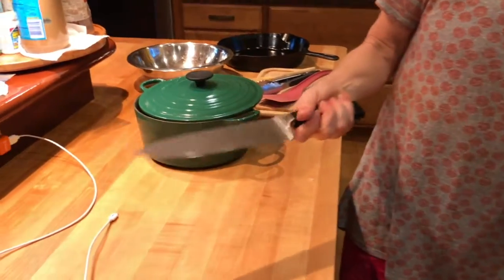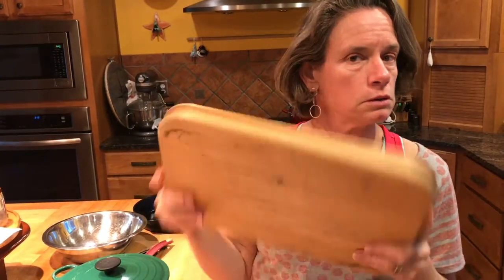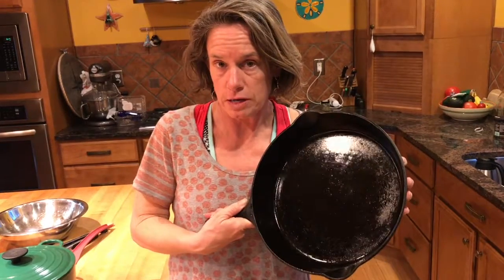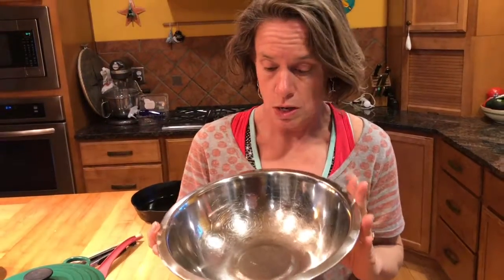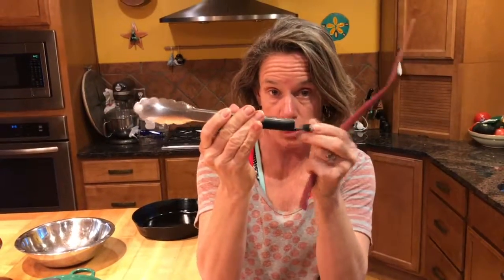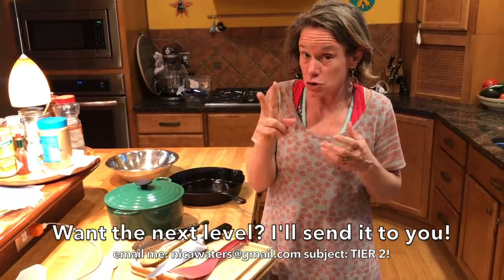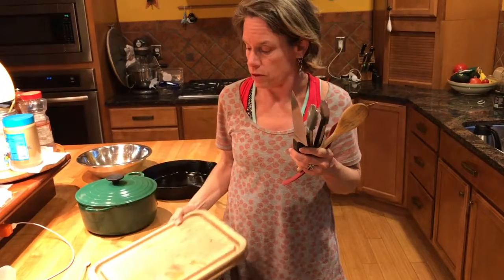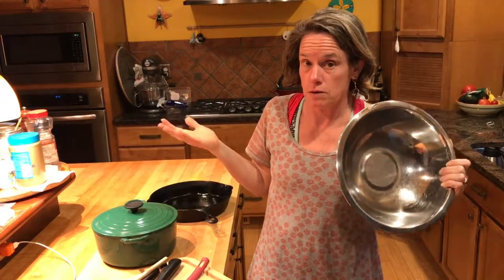Tier one BASICS - kitchen tools by Tasty Thursday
What do you NEED to set up a kitchen? These 7 tools will get you really far. No need to buy out a kitchen specialty store (although it's always fun to look!)

Tasty Thursday creates weekly food videos that release on Thursday, usually before breakfast Eastern time. The idea behind this series, shared weekly since October of 2012, is to share tips and recipes to inspire you in the kitchen. Simple, fun, easy, and delicious recipes, or cooking techniques, just for you!

Nothing happens until you start, until you unfurl your sail. Let me show you how.

for these videos and much, much more.

Unfurl your sail. The destination? You.

Absolute basics. Like, basic basics. Are there more? Of course! Want tier 2?

10’ chef’s knife from Wusthof
Cutting board from JK Adams
5 quart dutch oven/saucepan fro LeCreuset
Cast iron skillet from my grandmother
Wooden spoon
Locking tongs from Oxo
Spatula/turner from Swissair (Do NOT use the ones from Oxo unless you like flexible, flimsy, not very usable spatulas)